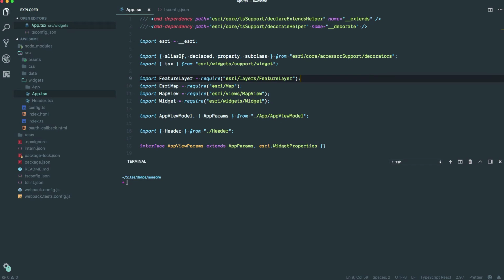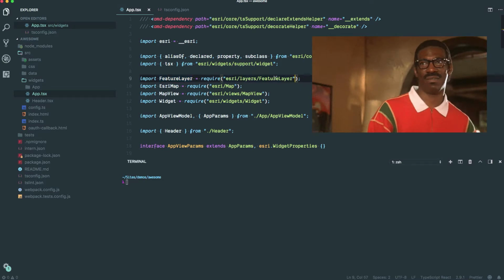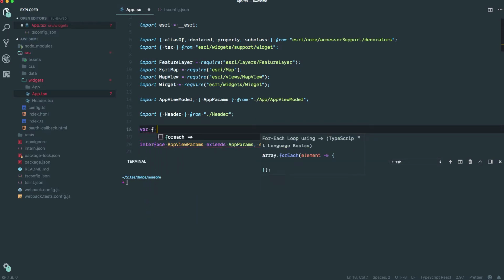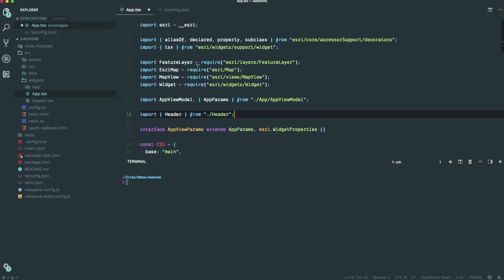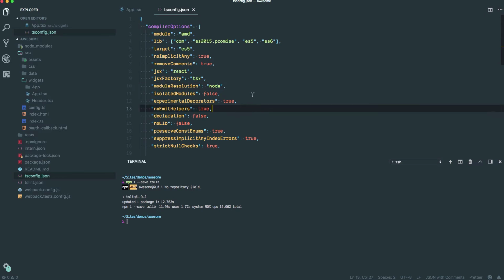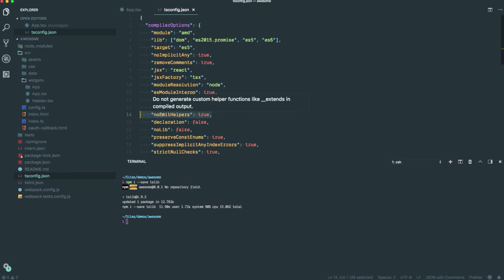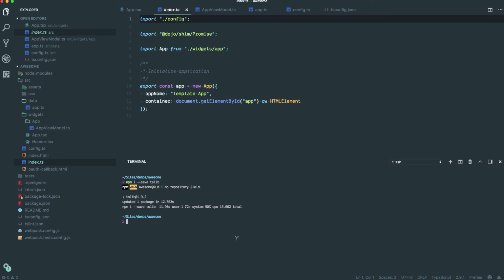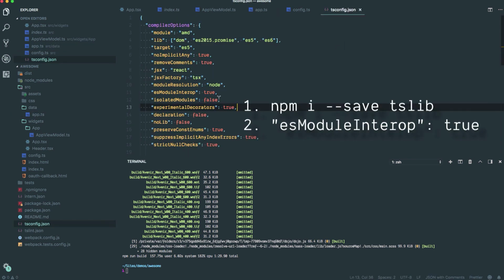Improve your TypeScript with the ArcGIS API for JavaScript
I'm a big fan of TypeScript and using it with the ArcGIS API for JavaScript.

There's just been one odd thing about importing modules that was just... well odd.

In this video, we'll fix that!

Introducing ArcGIS API 4 for JavaScript